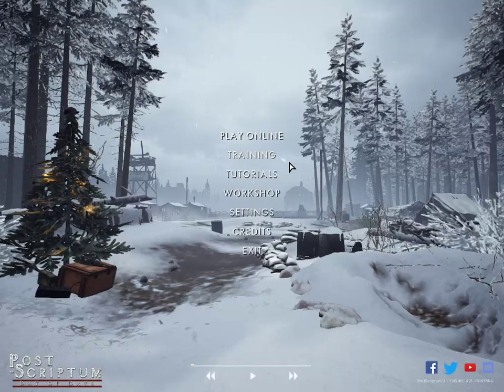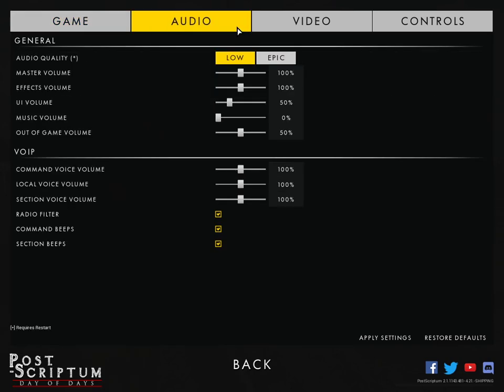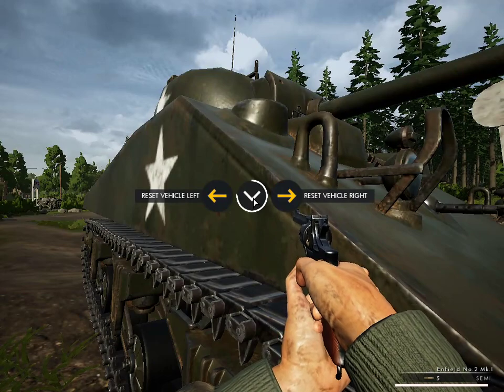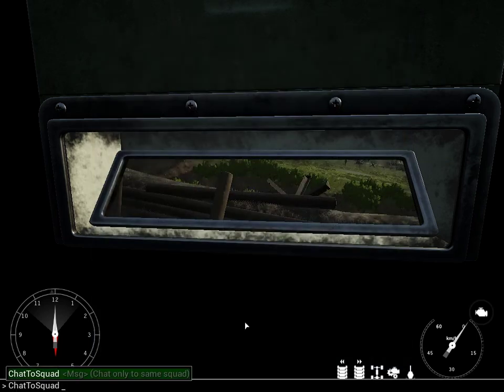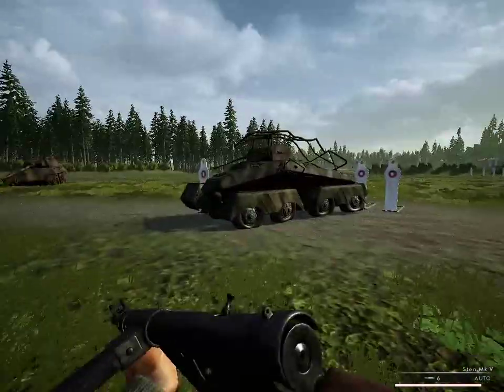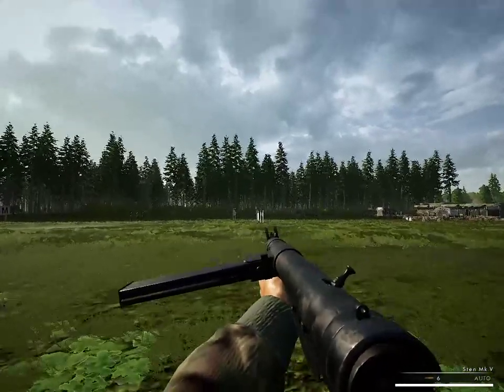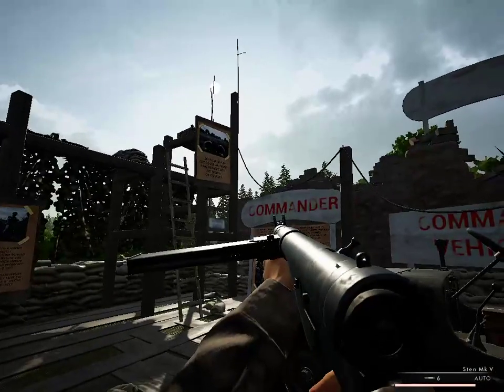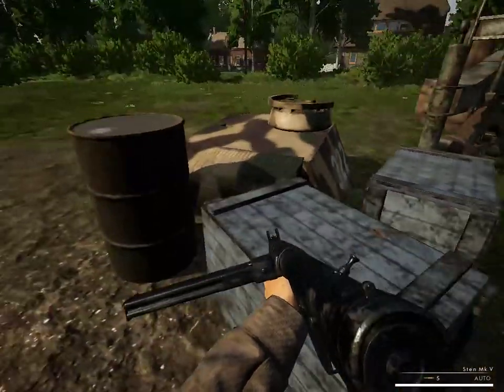My post sciptum test for gaming Thursday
test by TenkoBerry
Stay safe and have a nice day or night and have toastie or a apple maybe even some orange juice need to keep the vitamins bye bye see you next time. :]
links: